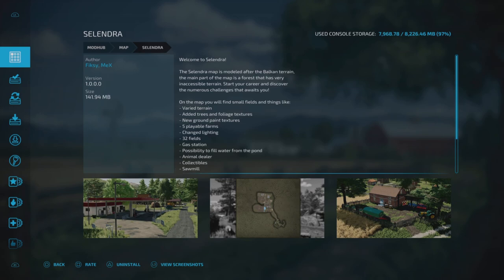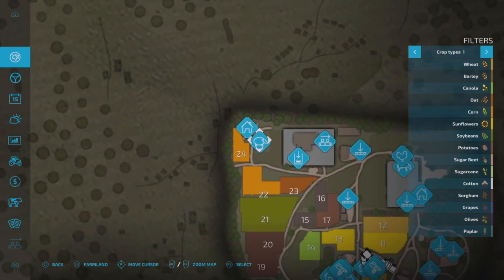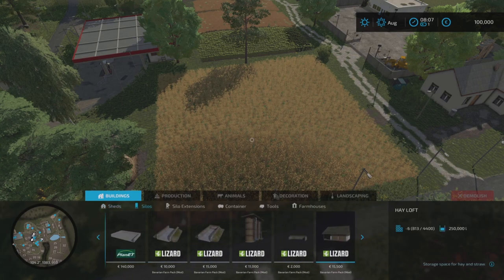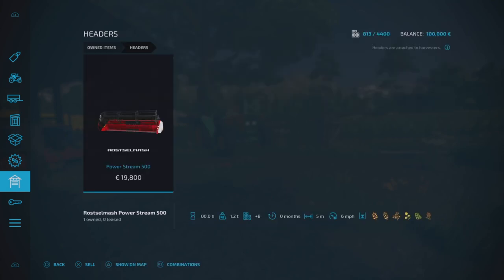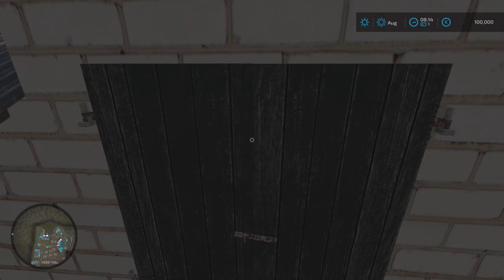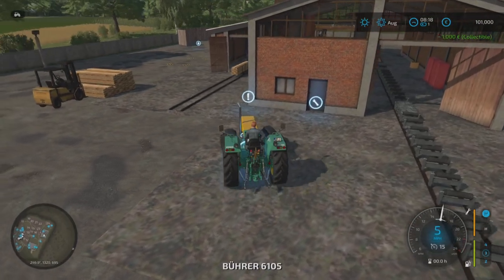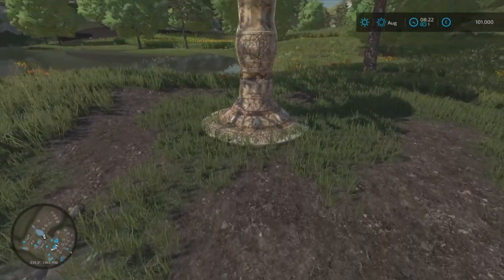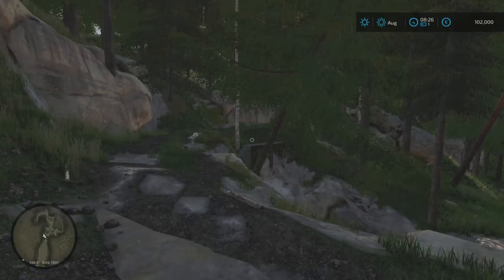"SELENDRA" FS22 Map Tour/Review | New Mod Map | Farming Simulator 22 | PS5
"SELENDRA" New Mod Map Tour/Review on Farming Simulator 22 | PS5 | FS22

This is Selendra by Fiksy, MeX. A new mod map for all platforms but reviewed on PS5 on Farming Simulator 22. This is a tour/review of this fictional map and all it's features. FS22.

Welcome to Selendra!

The Selendra map is modeled after the Balkan terrain,
the main part of the map is a forest that has very
inaccessible terrain. Start your career and discover
the numerous challenges that awaits you!

On the map you will find small fields and things like:
- Varied terrain
- Added trees and foliage textures
- New ground paint textures
- 5 playable farms
- Changed lighting
- 32 fields
- Gas station
- Possibility to fill water from the pond
- Animal dealer
- Collectibles
- Sawmill
- Points of selling bales
- Points of selling products
- Points of selling grain
- Milk sales point
- Seasonal objects
- Very detailed forest, with very challenging terrain